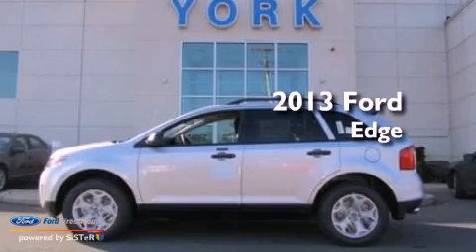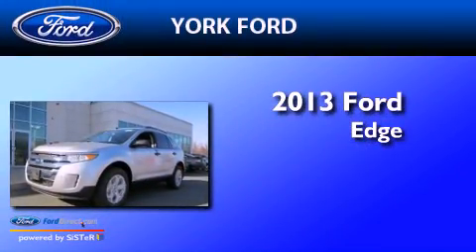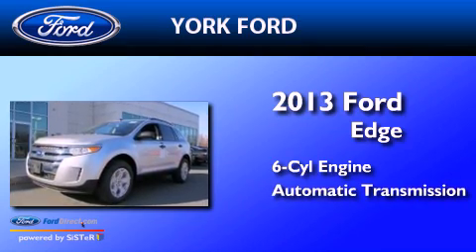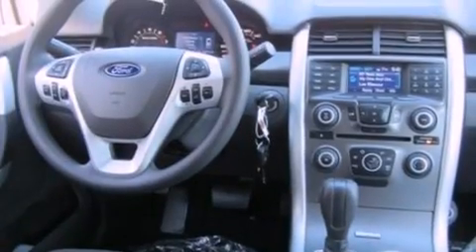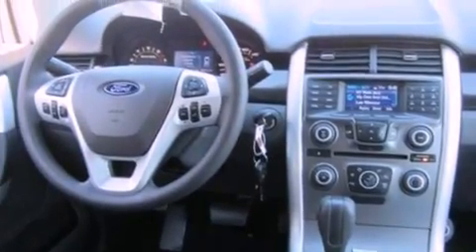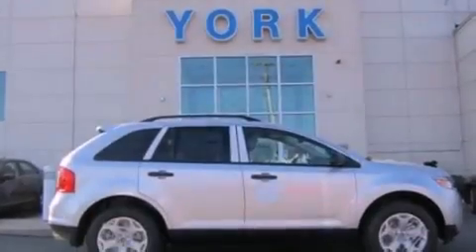2013 Ford Edge Saugus MA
Year : 2013
 Make : Ford
 Model : Edge
 Engine : 3.5L V6 24V MPFI DOHC
 Trans . : 6-SPEED AUTOMATIC
 Exterior : INGOT SILVER

 Interior : BLACK

 2013 Ford Edge Saugus MA